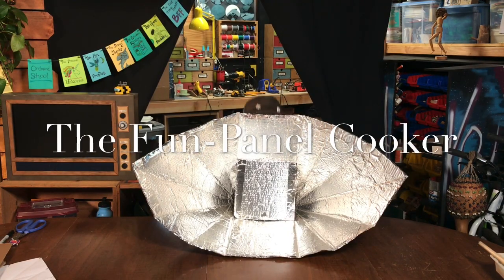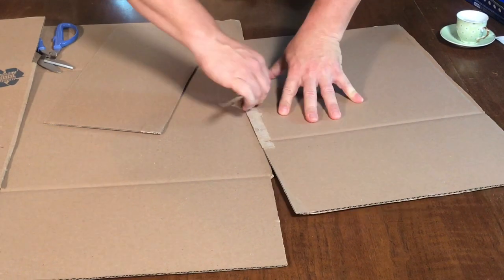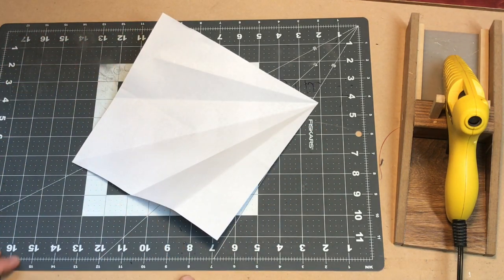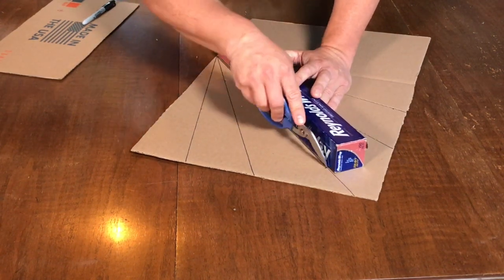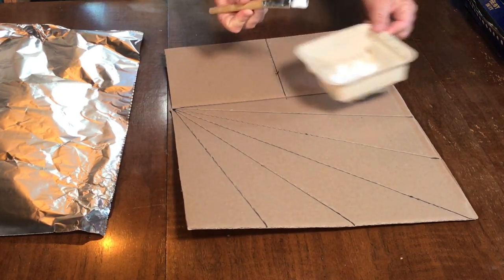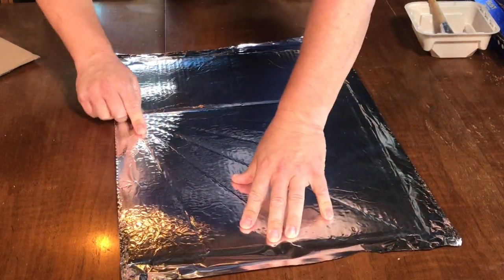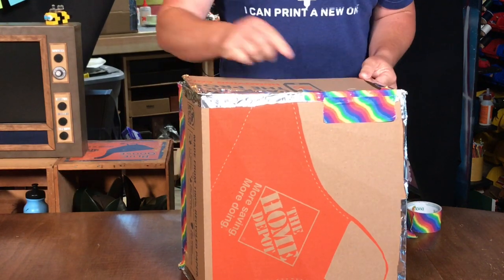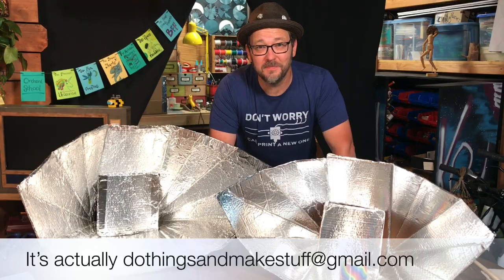Build a Solar Cooker: The Fun-Panel Cooker Pt.1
This solar cooker uses just a few, easy to find materials, and is a great family project to get started cooking with the sun!

Thanks to Teong Tan for giving me permission to share his design. You can check out his original design

Materials Needed:
- Medium sized cardboard box. I use a medium moving box from Home Depot (22”L x 16”W x 15”D), but you can use any similar sized box.
- Aluminum Foil (an 18” heavy duty roll works well, but use what you have)
- Duct Tape or other strong tape
- White Glue

You will also need:
- Scissors (to cut cardboard)
- a bowl
- a medium paint brush
- a marker or pen
- a piece of paper
- a little bit of water

If you would rather print the angle jig, here ya go!

Once you have finished building your cooker, you will need a few more items to get cooking:
- a dark, metal pan with a lid
- a glass bowl that fits over the pan or a plastic oven roasting bag

Check out my video below for more information on how to cook with your new solar cooker!